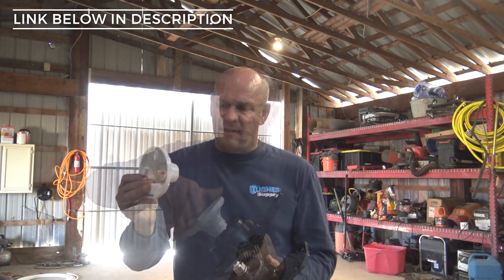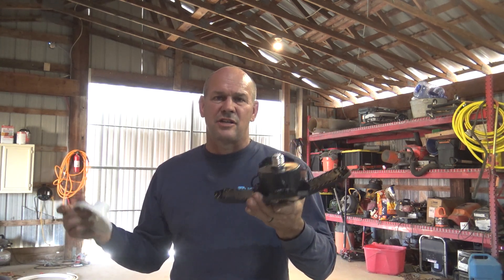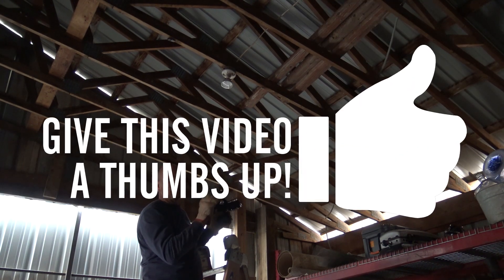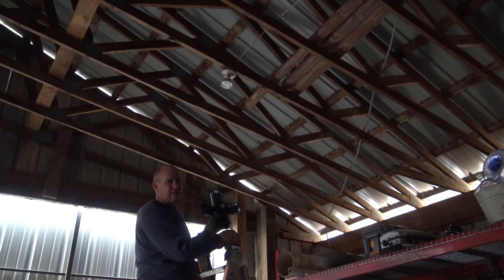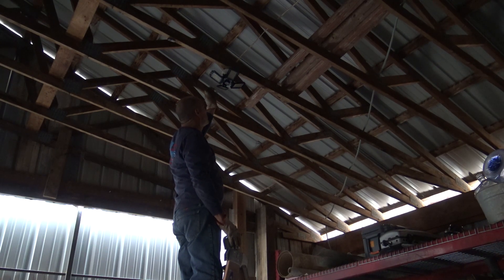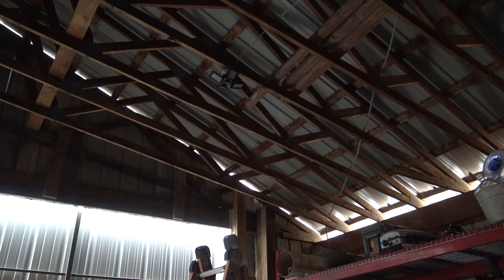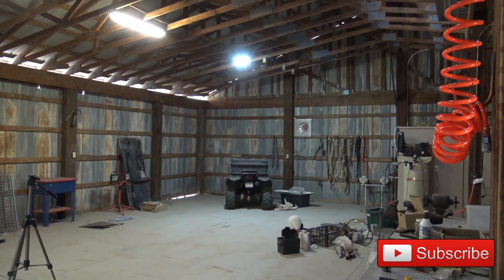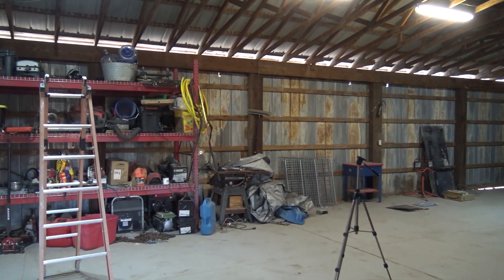Best Shop Lights for Workshop - Cheap Workshop Lights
Looking for a bright light for your workshop?  This screw in light, requires no wiring, does an incredible job lighting up our workshop!

This workshop lighting or garage lighting is a fantastic bright workshop lights.  This no wiring workshop light is a cheap workshop lights and the best shop lights for workshop.  The garage workshop lighting makes your garage bright.  The best led lights are great do it yourself.